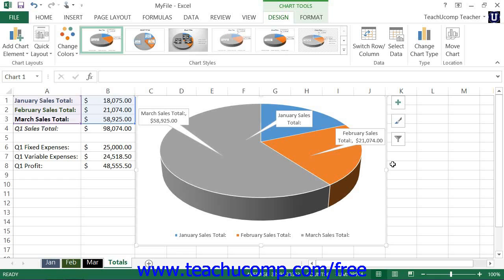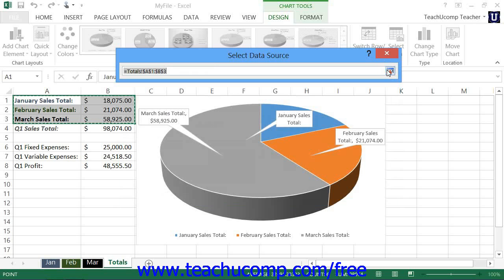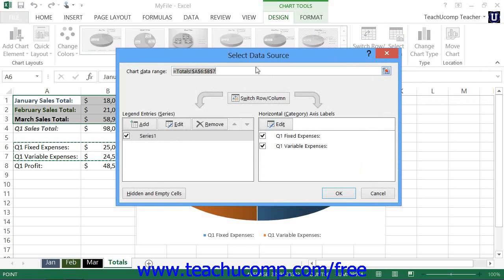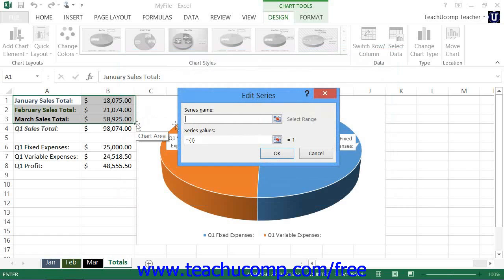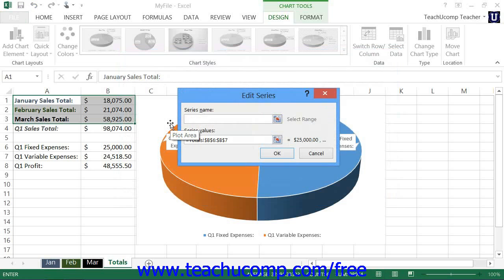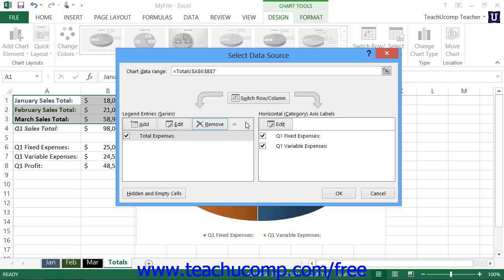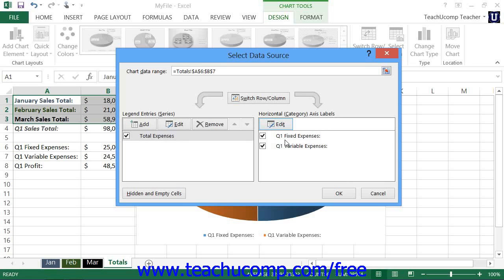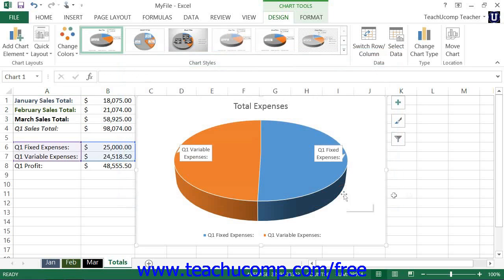Excel 2013 Tutorial Changing the Data Range Microsoft Training Lesson 26.6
Learn how to change the data range in Microsoft Excel A clip from Mastering Excel Made Easy v. 2013. - the most comprehensive Excel tutorial available. Visit us today!